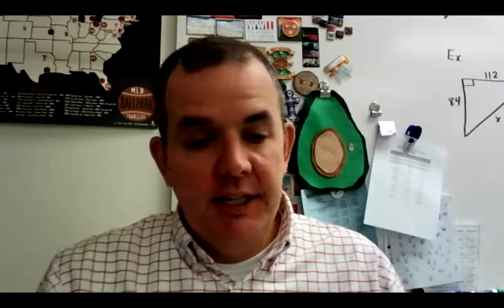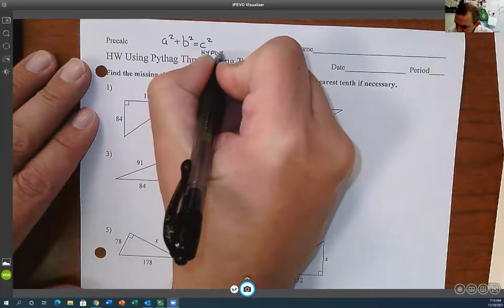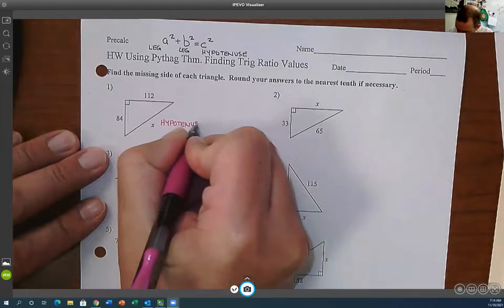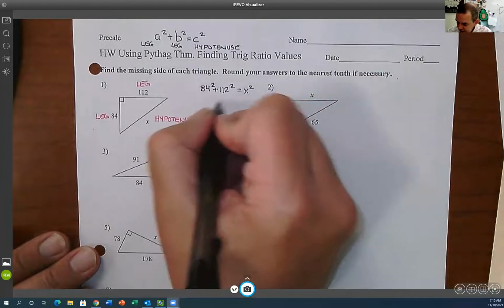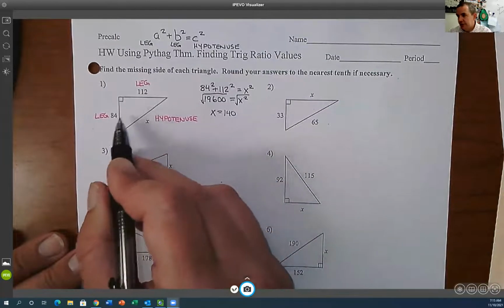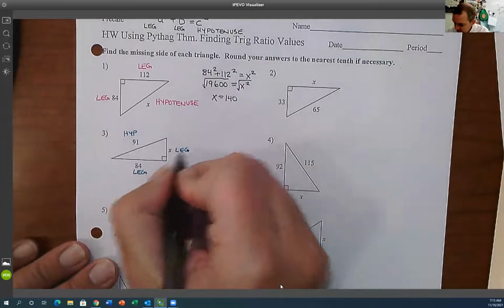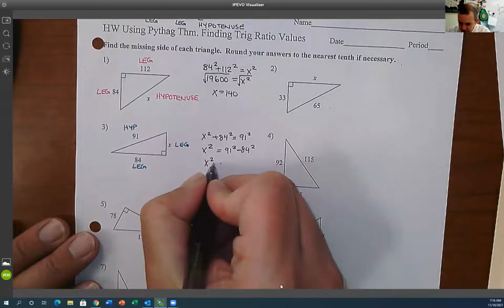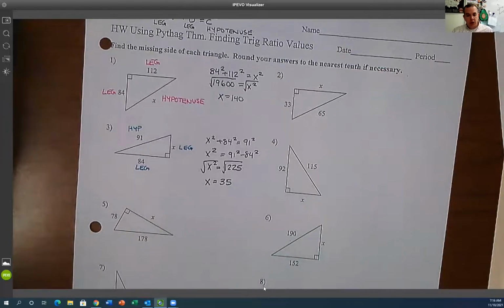Mr Oliver U3D3 Pythagorean Theorem